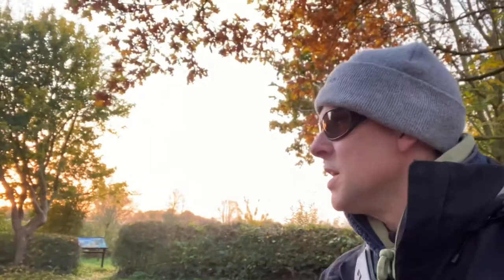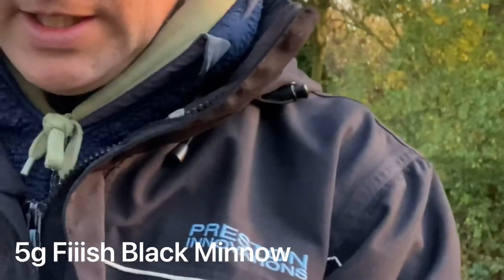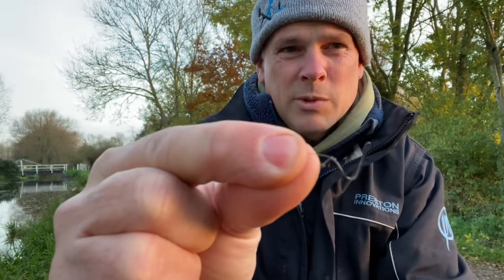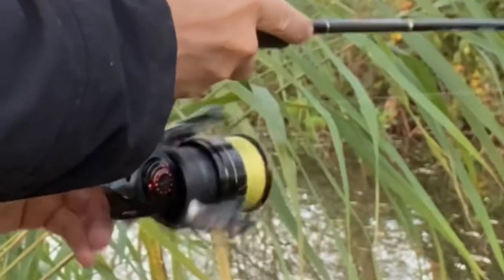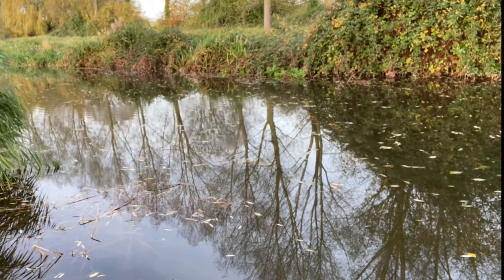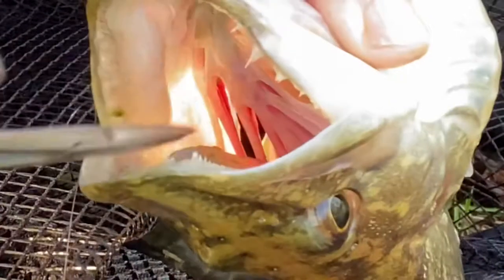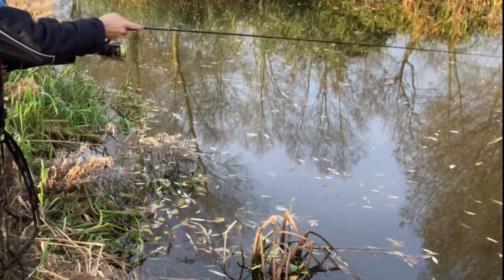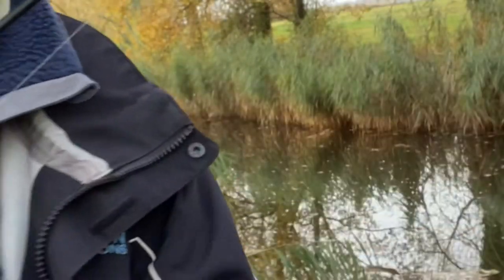Autumn dawn light lure fishing on the Bridgwater and Taunton canal 2021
I arrive at Bridgwater and Taunton canal in Somerset a couple of hours before a school is due to arrive for a coaching session, in the hope I might be able to winkle out a perch or two on a light lure set up, before they arrive.  The first annual frosts, leaf fall and bright winter sun conspire to make it very tricky, but the glassy surfaced gin clear water and leaf litter are a welcome challenge.

I had a plan to use a fox snax curly tail micro lure set up weedless, but was caught by surprise as all the blanket weed that had been choking the canal for months had died back and flattened in a matter of days.  A switch to a 5g fiiish black minnow helped to cut through the leaf litter and keep myself far enough away from the lure to hide from the few fish brave enough to be feeding in the crystal clear open water.